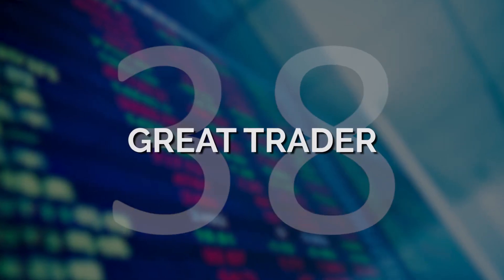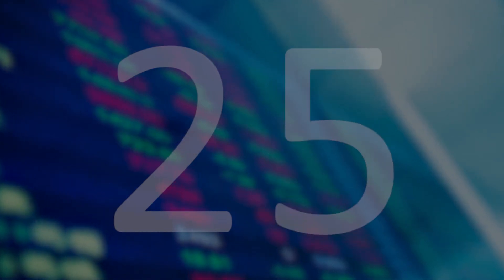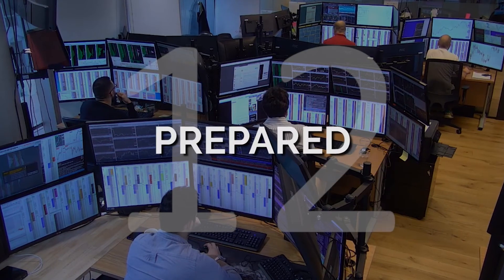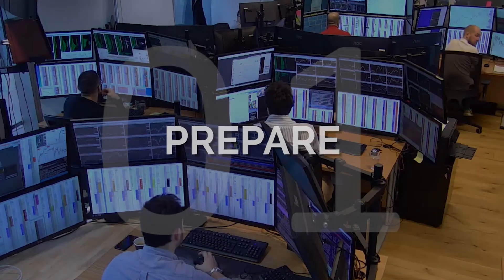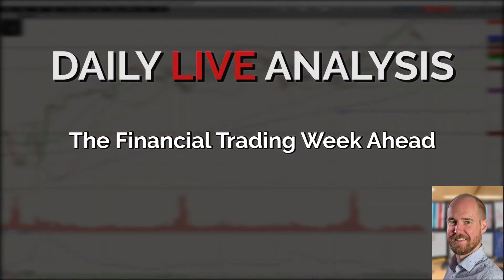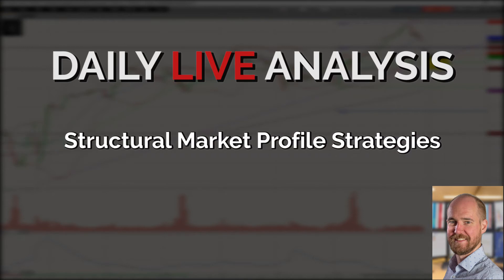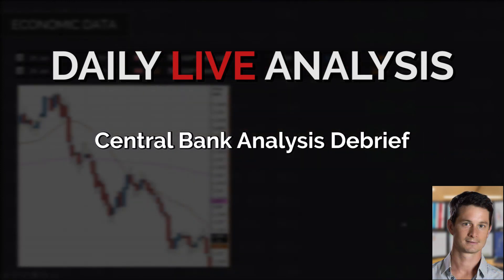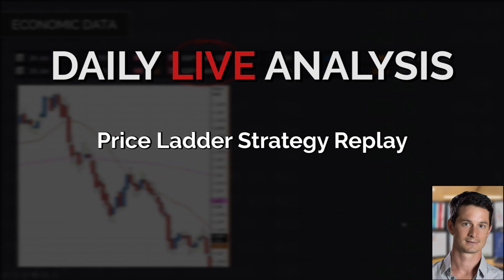Live Market Analysis | Axia Futures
A core pillar of successful trading at Axia Futures is founded in routine and process.

Having a rigorous routine and process is a fundamental aspect of developing trading consistency, and ensures the constant evolution of a trader's ability to understand market patterns.

By signing up for a free two week trial you'll get to watch daily live market analyses with professional traders, providing you with the preparation structure and process that our various traders use to prepare for the trading day ahead.

Daily live analyses topics include:
- The Financial Trading Week Ahead
- Financial Markets on The Move
- Structural Market Profile Strategies
- Hypothesis Strategy Development
- Strategy Development & Volume Profiles
- FX & Commodity Swing Trading
- Strategy Debrief Analysis
- Central Bank Analysis Debrief
- Profile Strategies Using Price Execution
- Momentum Breakout Strategies & Price Ladder Debriefs
- Price Ladder Strategy Replays

Follow the link below to sign-up for your free 2-week trial and start learning how to prepare for your trading day with Axia Futures: